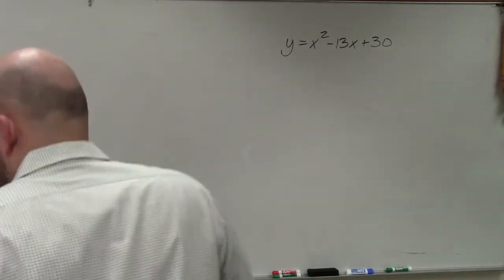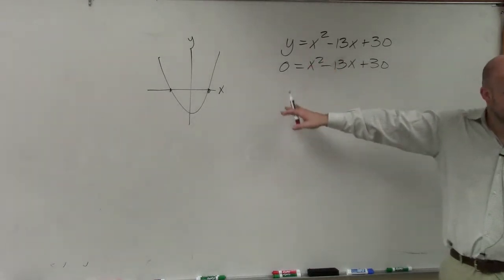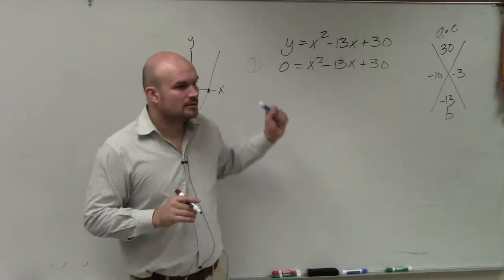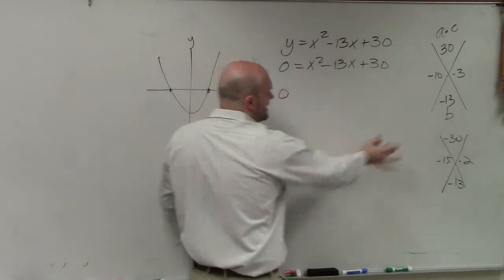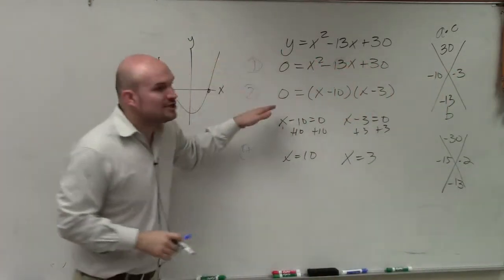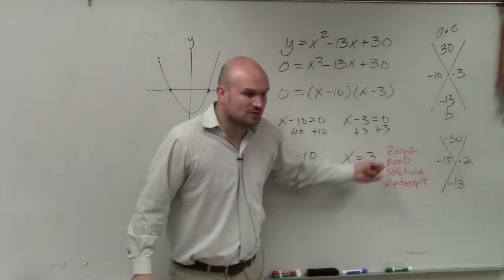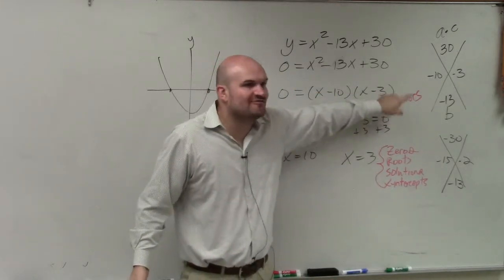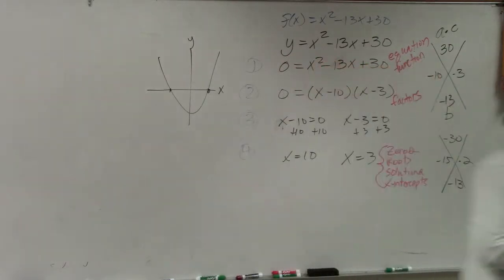Labeling the parts of a quadratic when solving, zeros, factors, equation